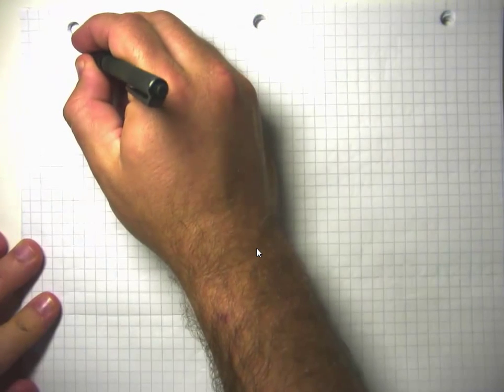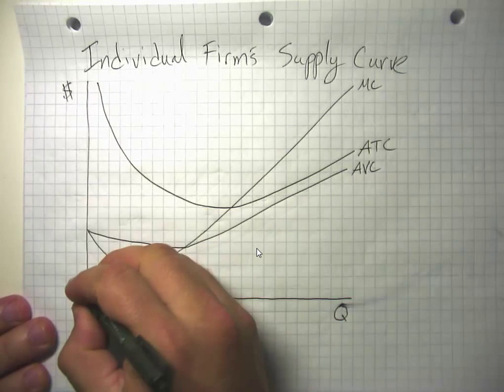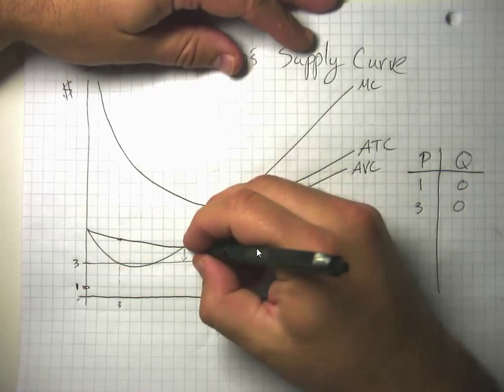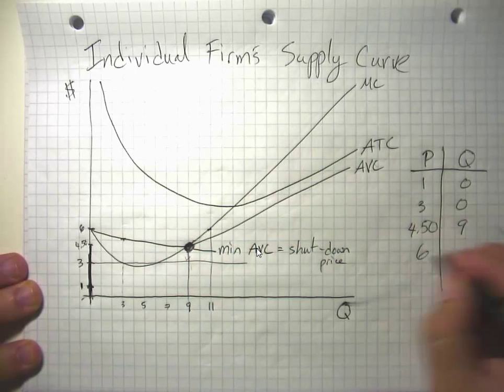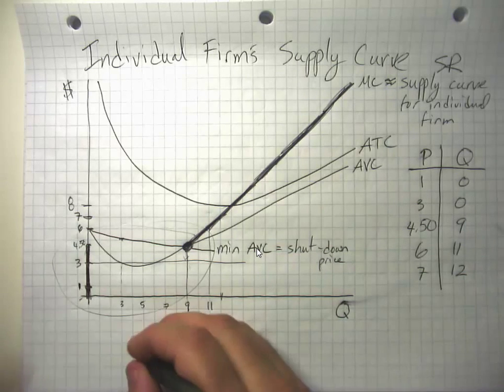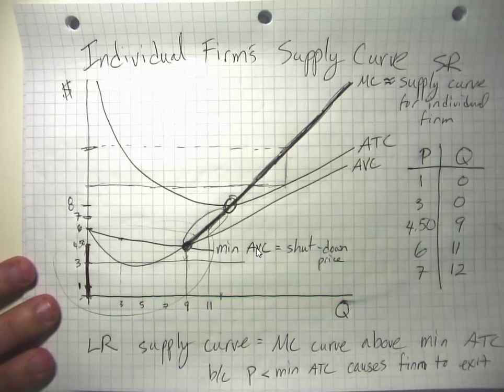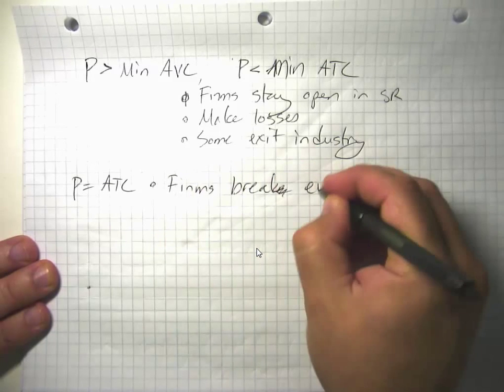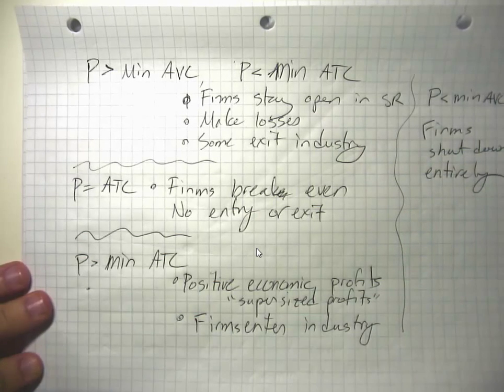Perfect Competition Part 8 Individual Firm Supply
How the cost curves determine an individual firm's supply decision. Relationship of price to firm entry and exit.